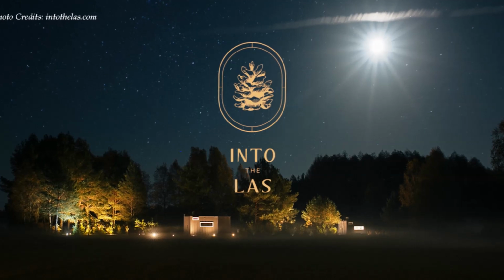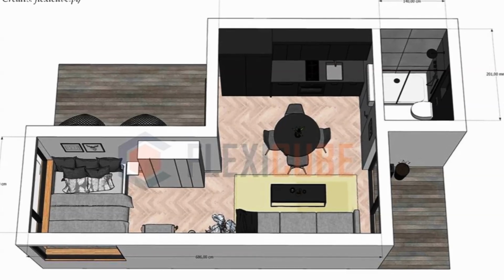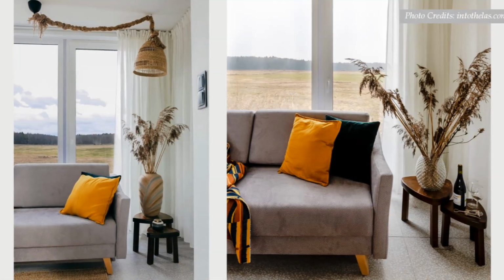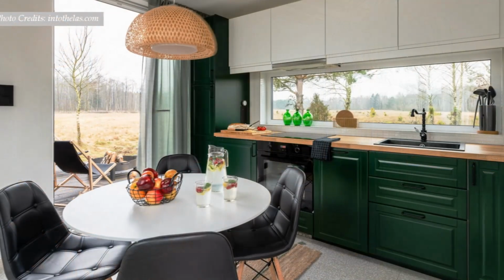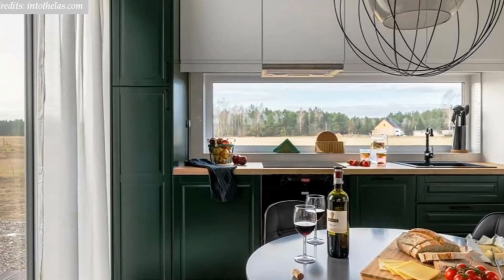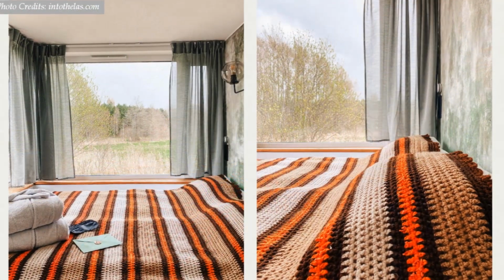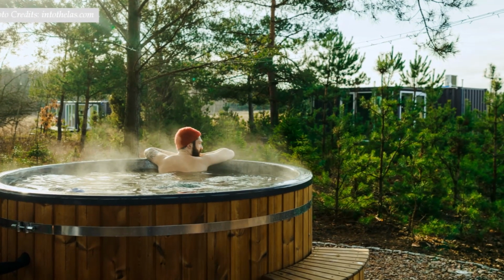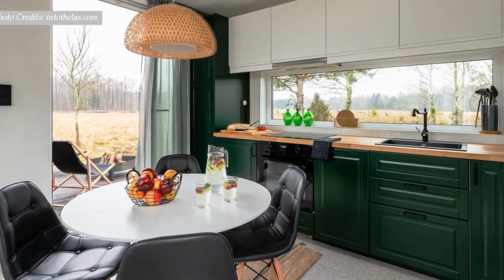Into The Las- Shipping Container Boutique Houses in Poland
Into The Las- Shipping Container Boutique Houses in Poland. In this video, we bring you Into the Las guest house in Poland built using shipping containers. Into The Las are two luxurious boutique houses made from shipping containers based on based on Flexicube’s F30 Home Model. Each tiny house is made from two 20 foot containers. The two containers are placed side by side and sheered horizontally to create 30M2 of habitable space with a big outdoor terrace at the front, and private yard. The house is a well-designed mix of modern interior and industrial esthetics.

Project Summary.
Location:  Poland
Salient Features: Open Living, 1 Bed, 1 Bath
Number of Containers: 2